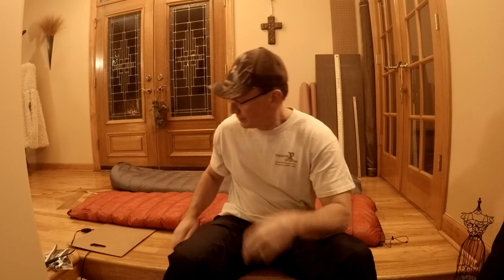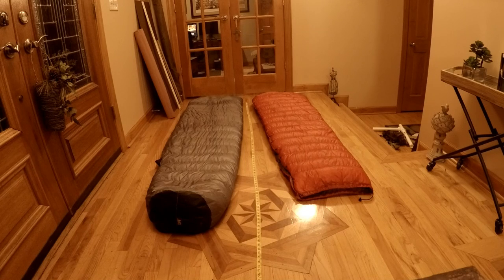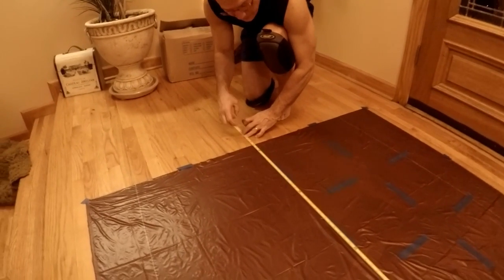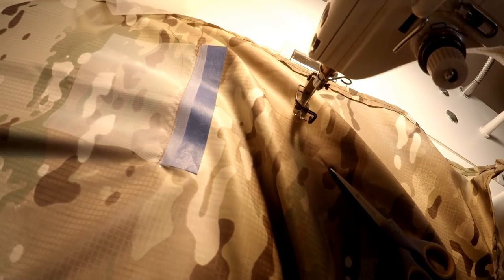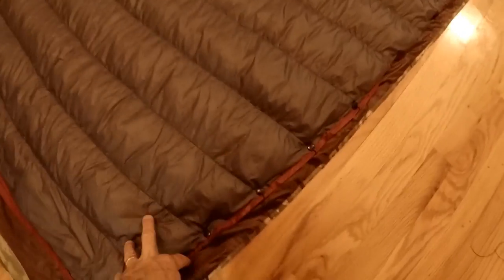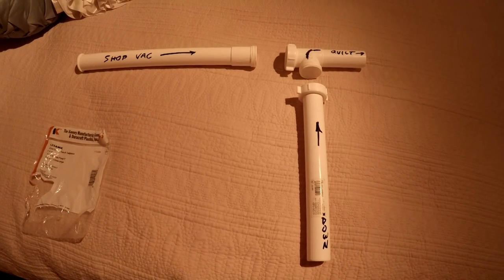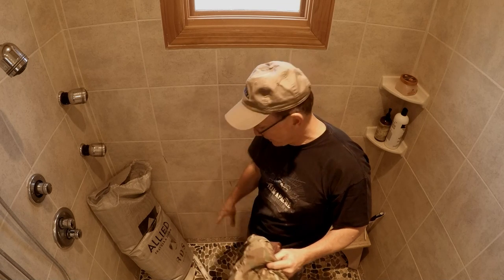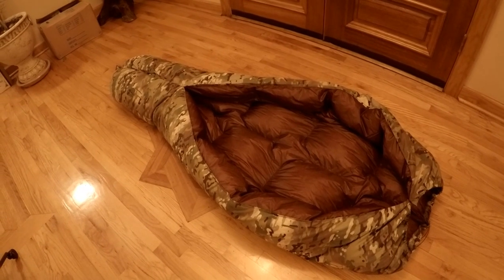DIY down top quilt - Karo Step Baffle DIY MYOG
for more DIY and backpacking videos with a focus on ultralight hammock camping.  This is a DIY MYOG instructional video with step-by-step instructions on how to make your own down filled quilt for backpacking, and staying warm in your hammock.